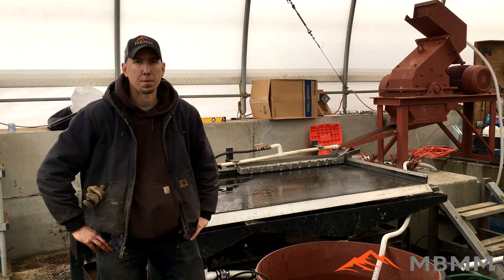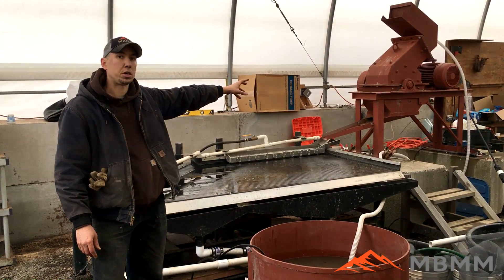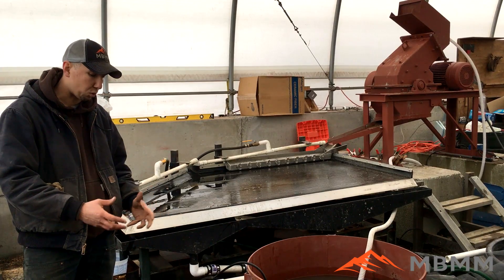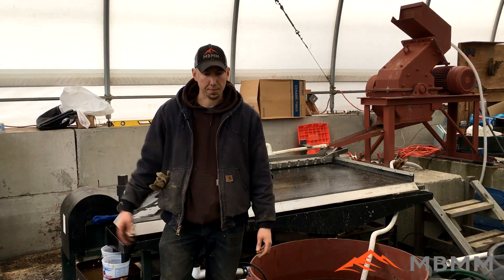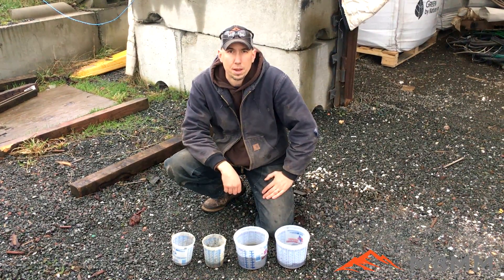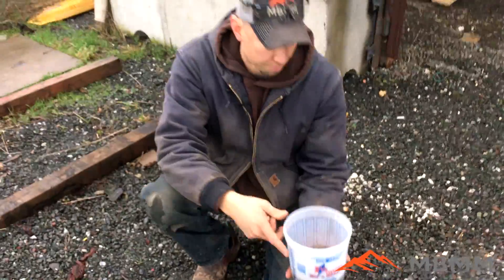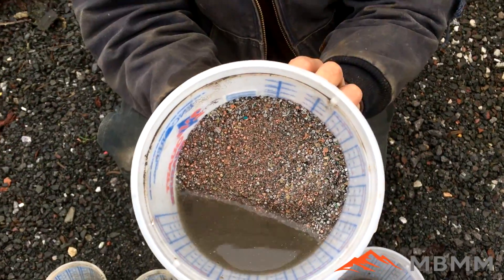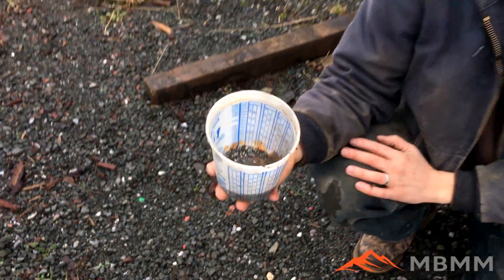How to Recover Copper/Value From Your Electronic Waste With a PCB Processor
We ran a sample of low value electronic waste to see if we could recover any more value. We ran the material through our full printed circuit board processor and were able to recover a lot of copper from this waste stream.

Smelting Supplies:
Crucibles: #4 10# fire clay

Underground Mining Equipment:
Feather and wedge set